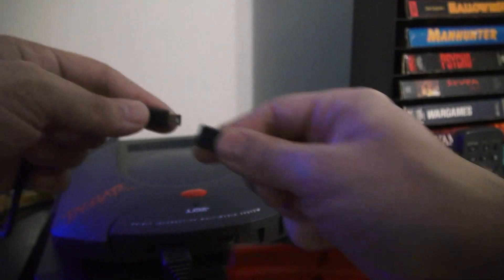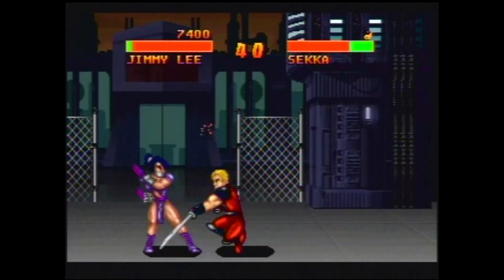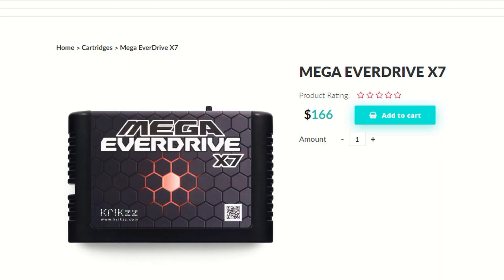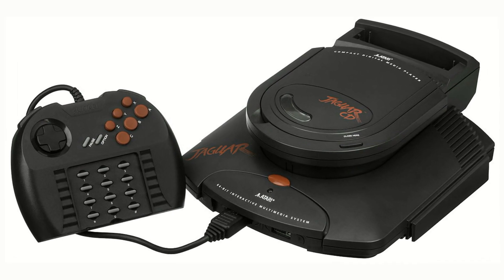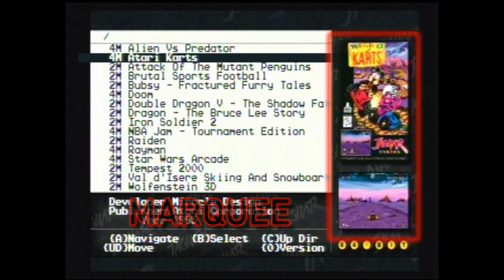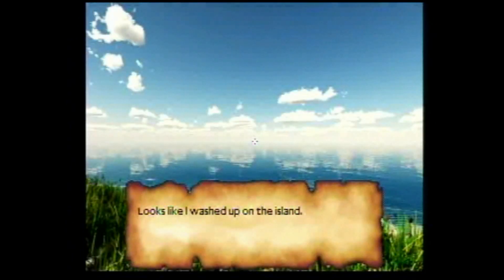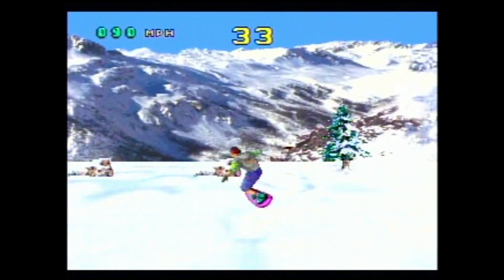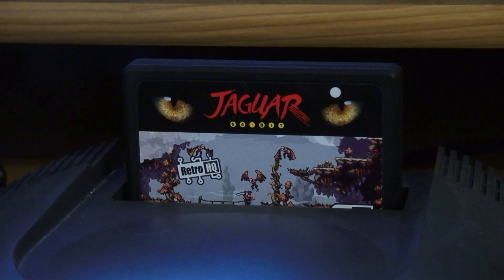Game Drive Cartridge (Atari Jaguar) Review - Master-Cast TV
Andrew Rosa examines Retro HQ's Game Drive cartridge, the flash-cart Jaguar enthusiasts have been aching for.  The pros, the cons, are all disclosed right here on Master-Cast TV.

Be sure to check out Retro HQ for more info!

(North America) Check the AtariAge store for order info!

How about Twitter? Right here, gang!